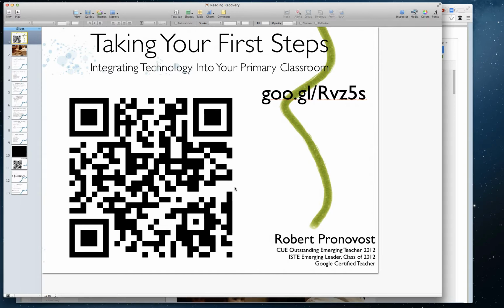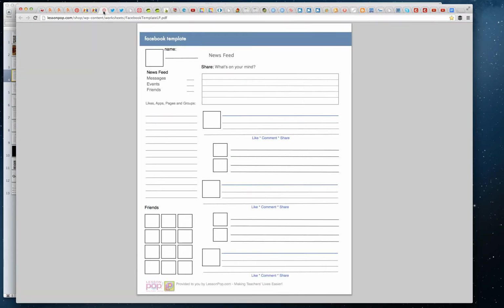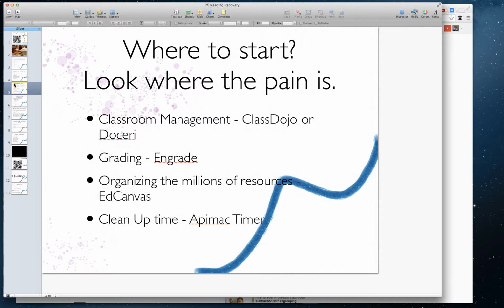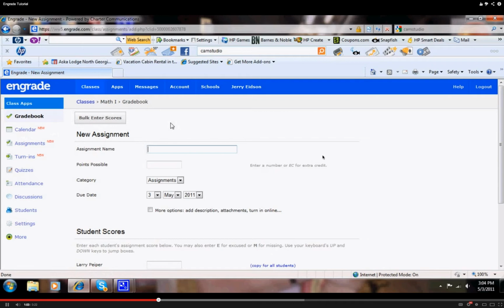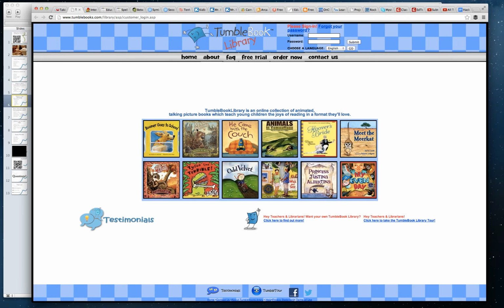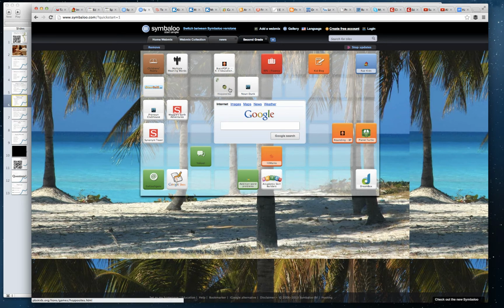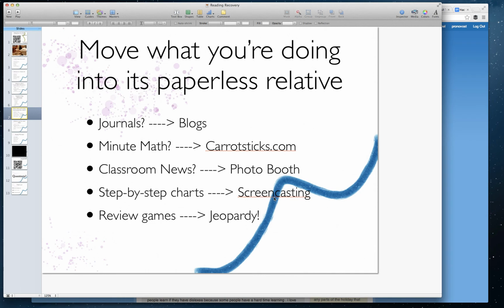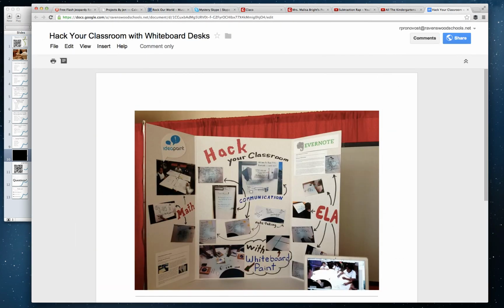RCSD Tech Training Series: Integrating Technology into Your Primary Classroom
This video is part of the Ravenswood City School District's Technology Training series. Each video stands as a one-hour training session. RCSD teachers who successfully complete the session, as assessed by the district's STEM Coordinator, will receive compensation for one-hour of professional development, provided the teacher has not already received compensation for participating in this session online or in person.

**This webinar qualifies for two hours of payment with an accompanied attempt at technology integration and an observation by the RCSD STEM Coordinator.**

This video does not currently have captions, but captioning can and will be added upon request.